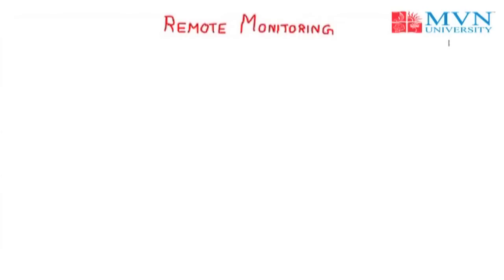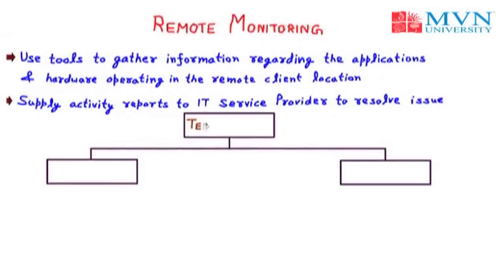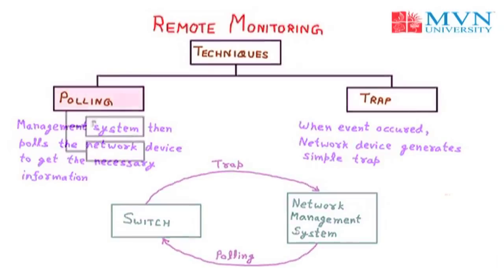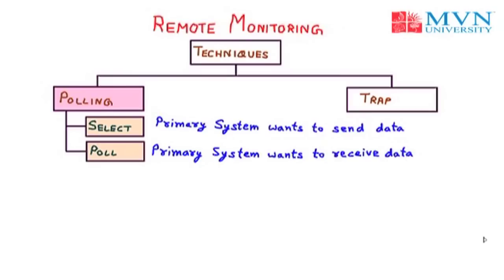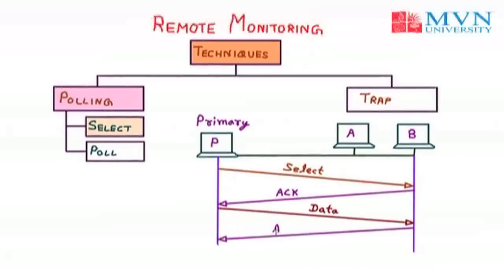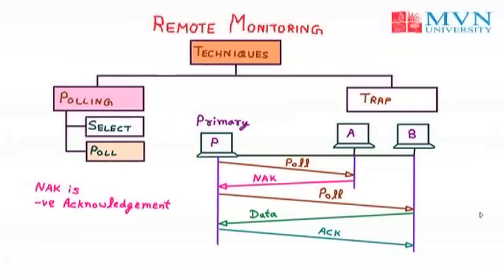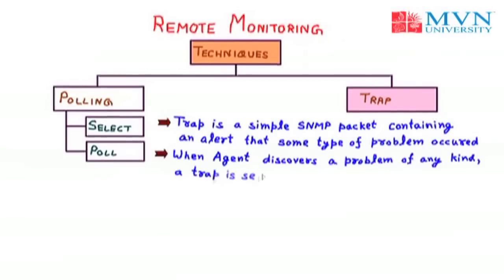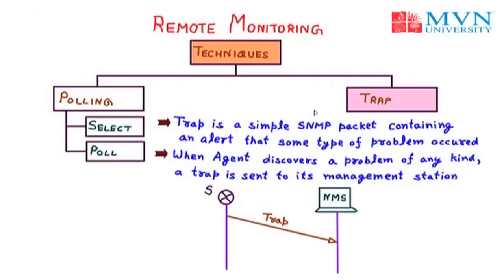Remote Monitoring Techniques Polling, Trap